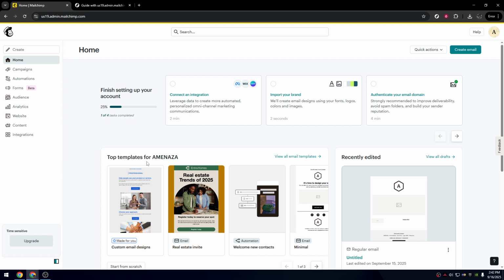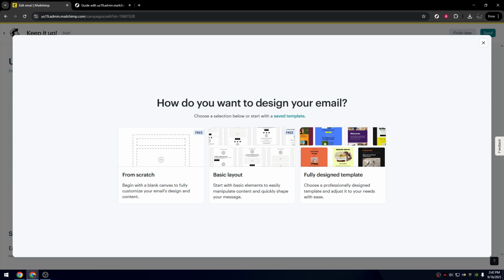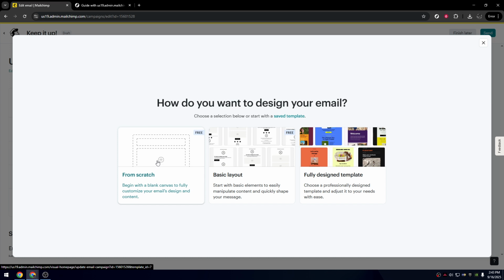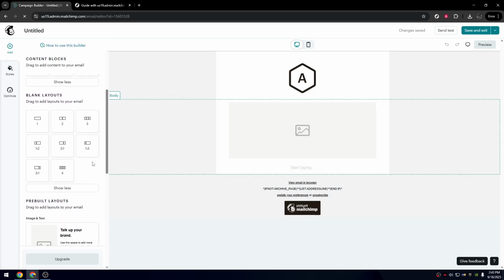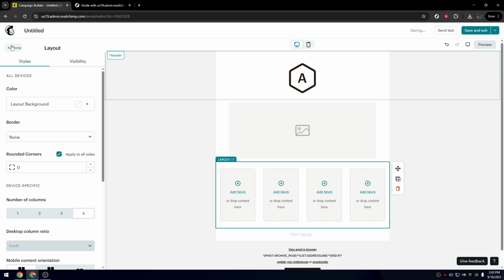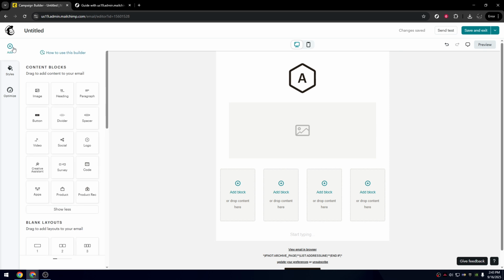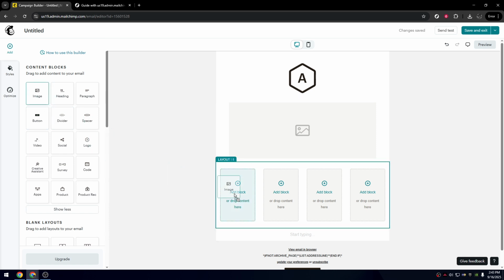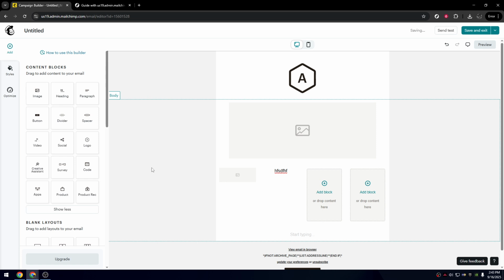How To Add Columns To Mailchimp Email Marketing Campaigns 👍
Learn how to add columns to your Mailchimp email campaigns with this easy step-by-step tutorial. Columns let you organize content side by side, making your emails more professional, clean, and engaging for your subscribers. Perfect for beginners and anyone looking to improve their Mailchimp email design.

✅ In this video, you’ll learn:

How to add columns in a Mailchimp email campaign

Using Mailchimp’s layout blocks for multi-column design

Tips to format images, text, and buttons side by side

Best practices for creating responsive, mobile-friendly emails